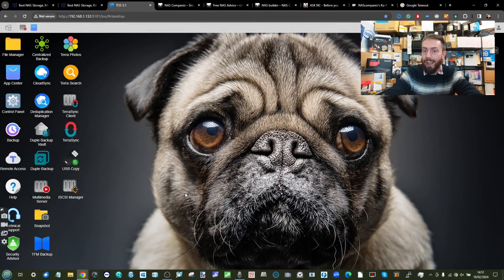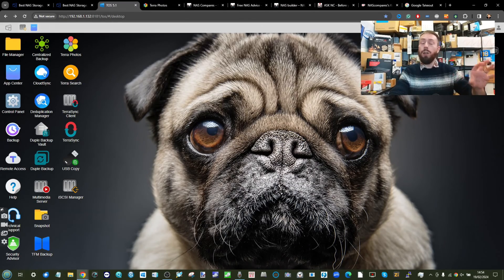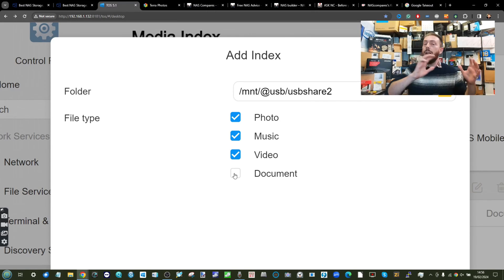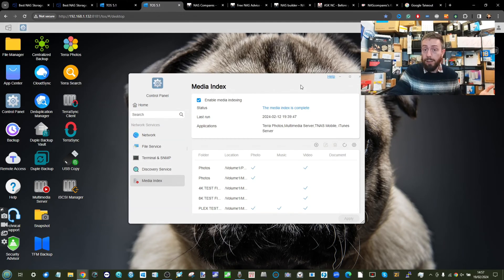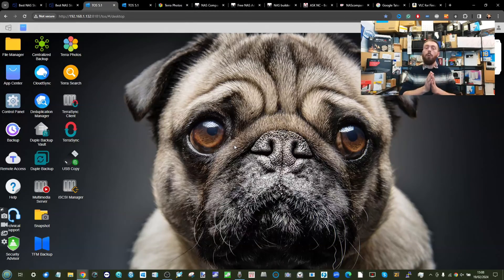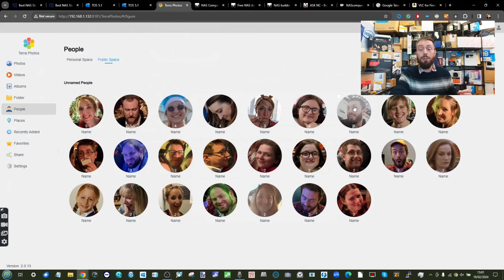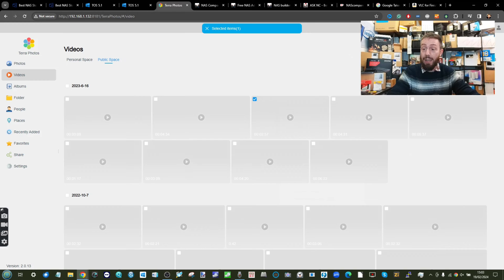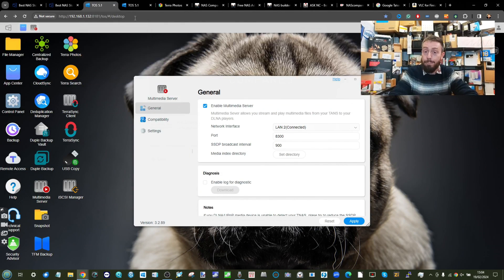Terramaster NAS Multimedia Setup Guide